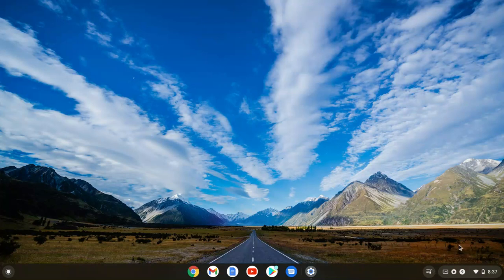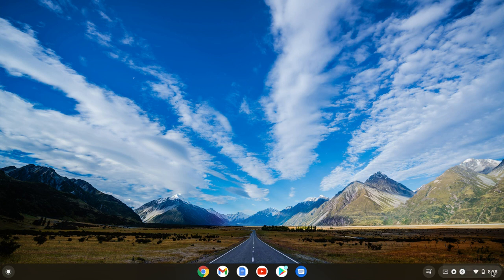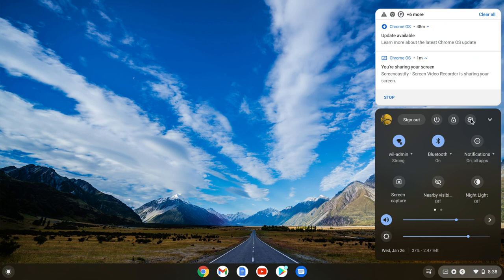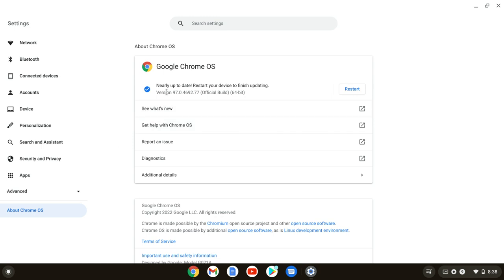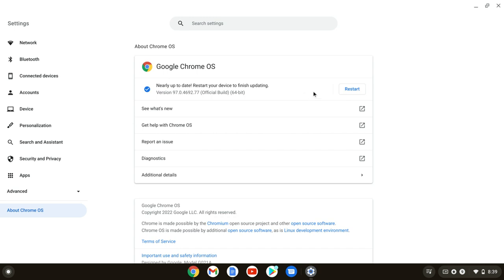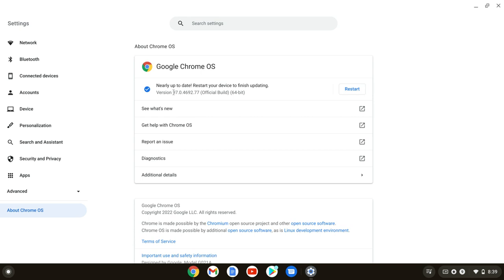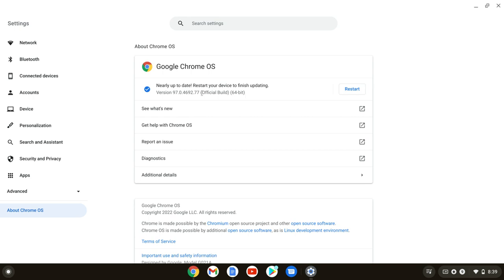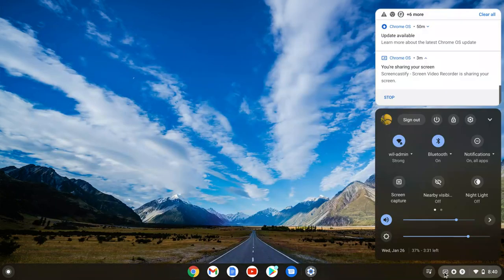Updating Chrome OS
How to update your Chromebook's OS